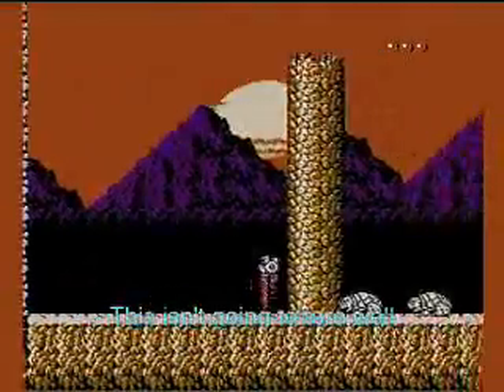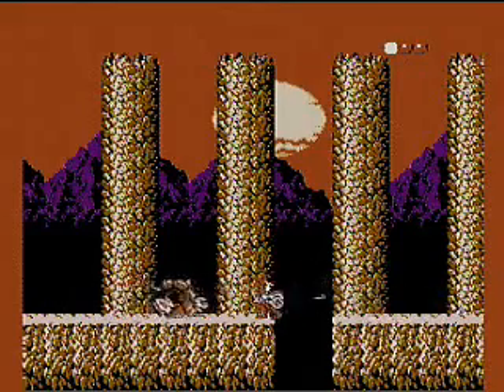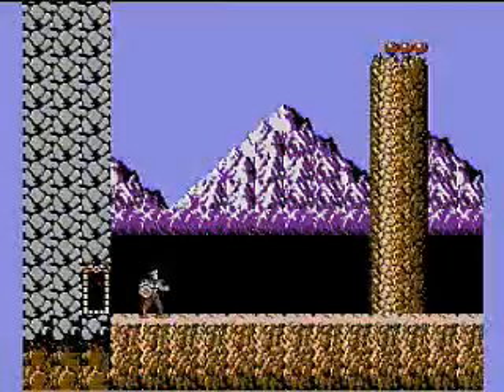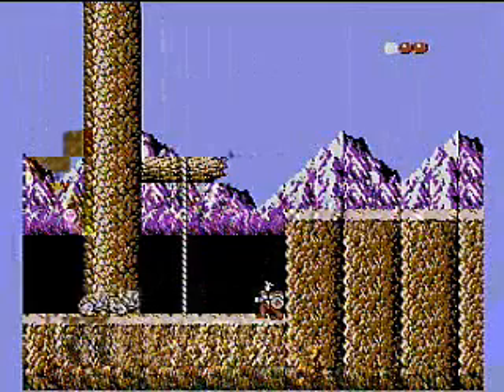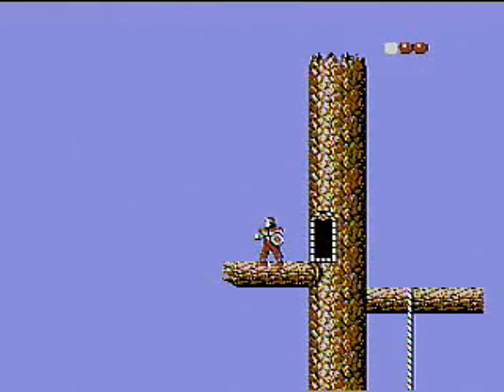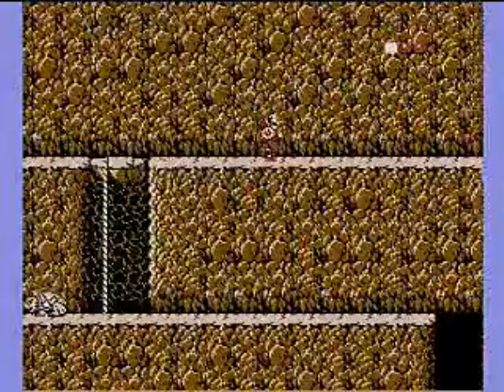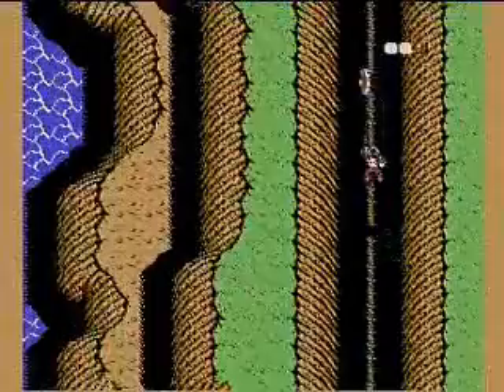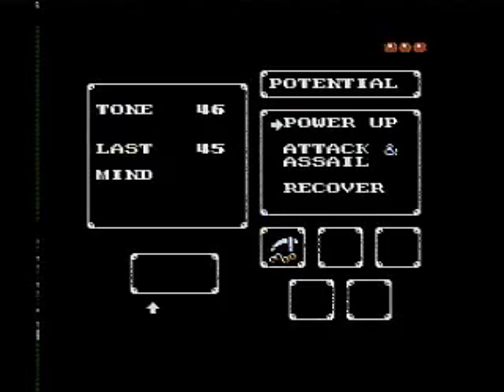Let's Play: Rygar (nes) Part 1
What happens when Magmawk goes on a spending spree for NES games on his RetroDuo console?  Attempts at making demonstration videos!  And for some reason, they end up like these videos!  A single sitting playthrough with narration and malfunctioning video capture.

Rygar is an action platformer with some RPG elements in a mythical settings.  There are no 'stages' but several areas to explore in both side scrolling and top down views.  Somewhat glitchy programming on this unique adventure.

Spam, hate and flames will be Diskarowned.